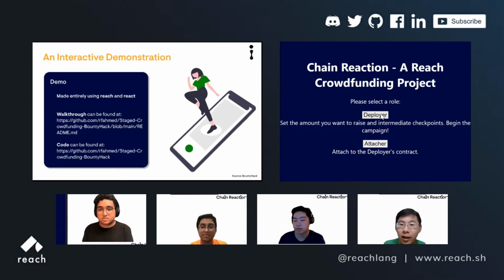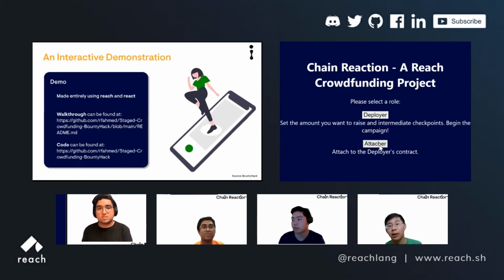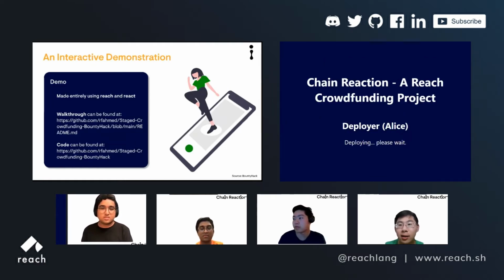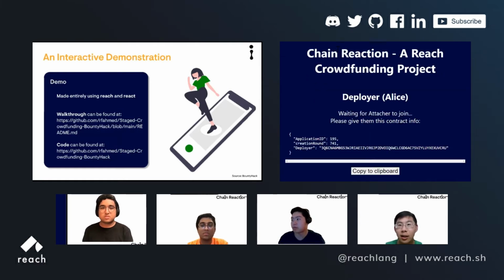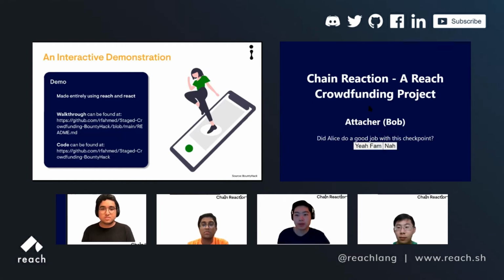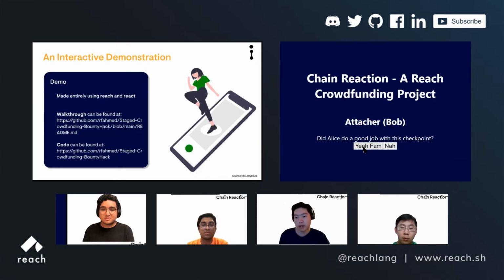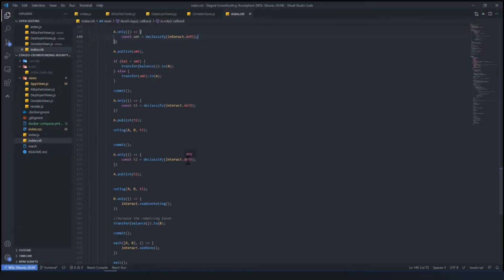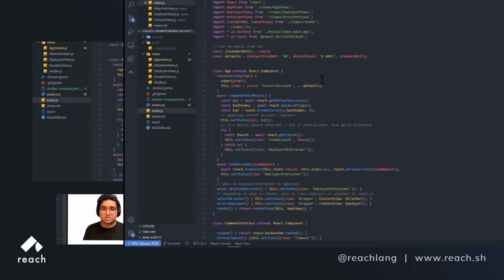Crowdfunding on Algorand | Universities Unchained Bounty Hack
Check out this project from the Universities Unchained Algorand Bounty Hack! This dApp was built in Reach and launched on Algorand in just five weeks!

Team: Rayhan Ahmed, Jeremy Zhang, Ash Ahmed, and Charles Ma
Universities: Harvard University and New York University

⛓ SECRET HEADQUARTERS

💬 Discord (seriously, don’t tell anyone)

The future of blockchain is in Reach.